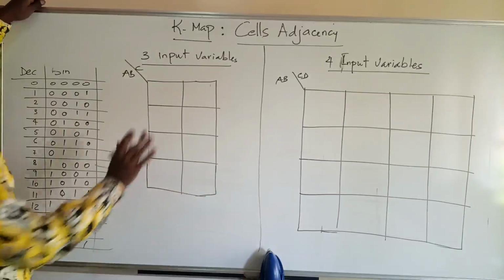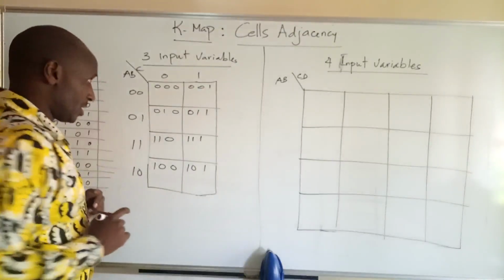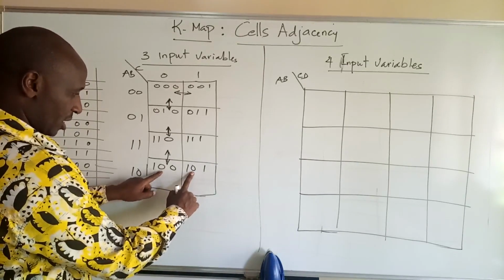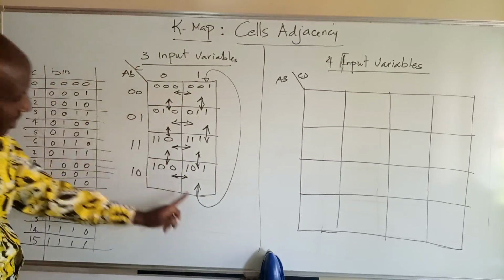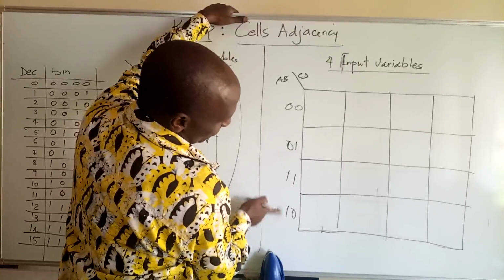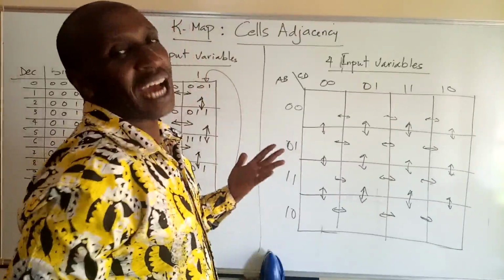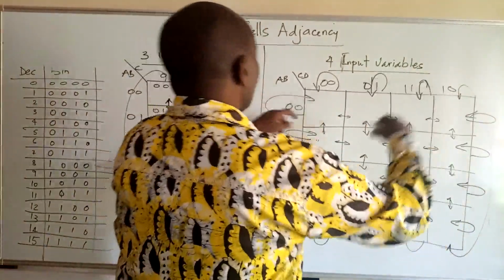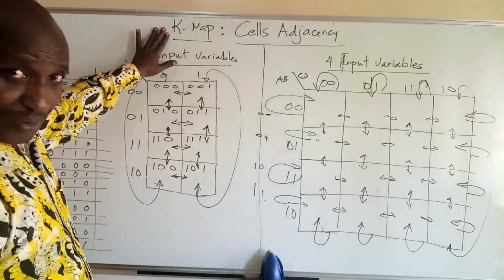Karnaugh Map Part 3